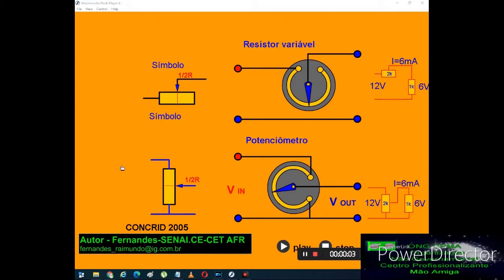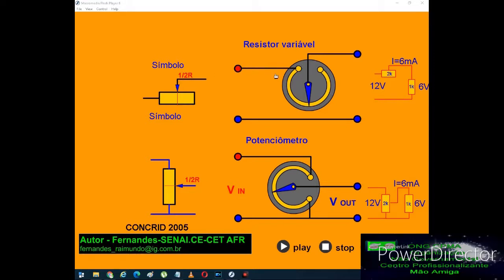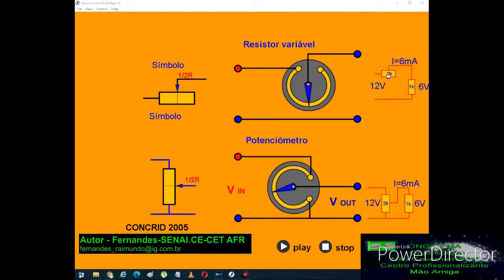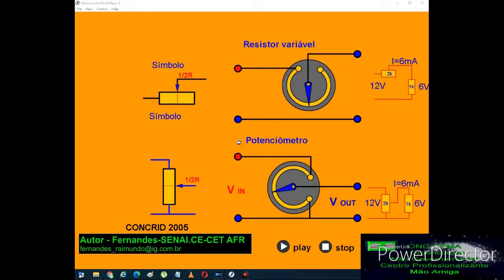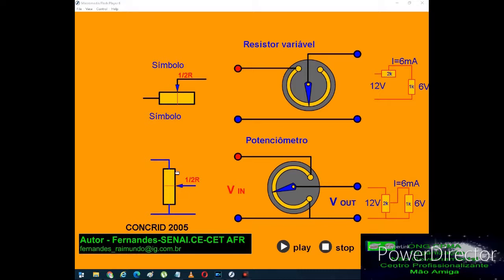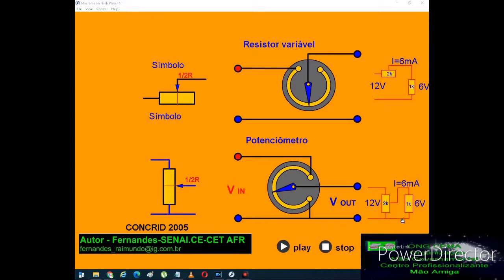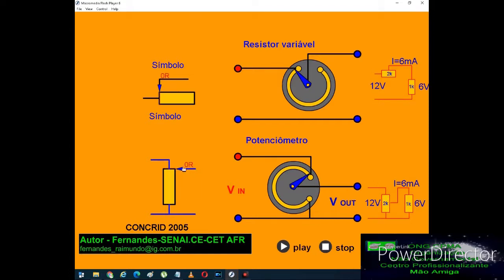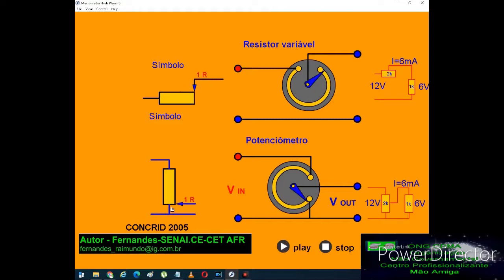Resistor Variável e Potenciômetro Aula 04 CPMA COMUNIDADES NET